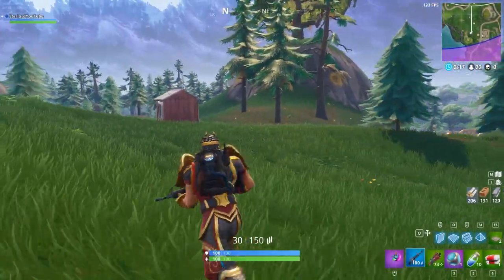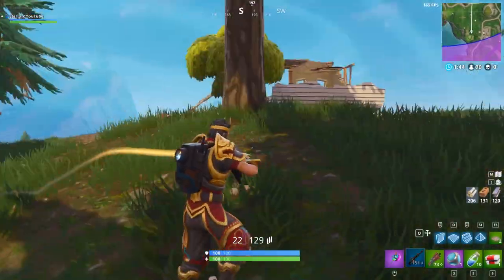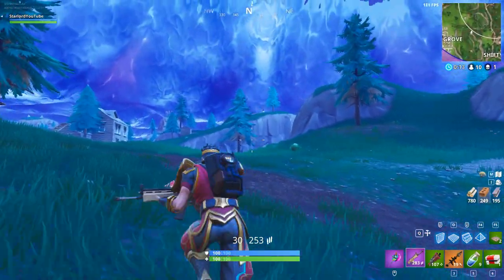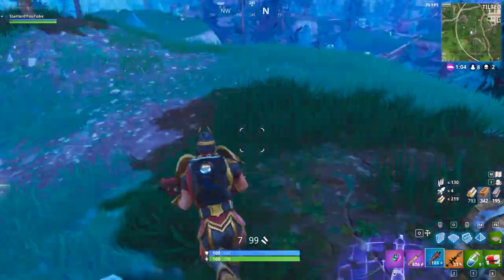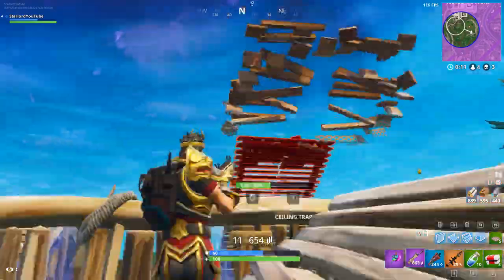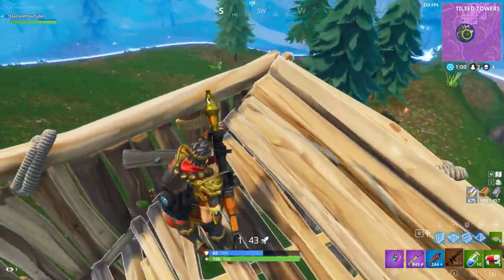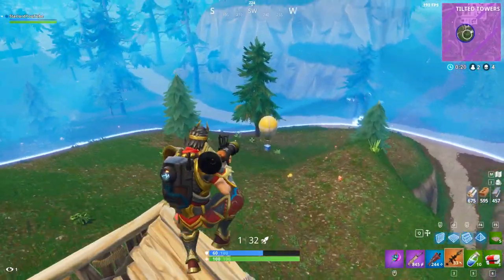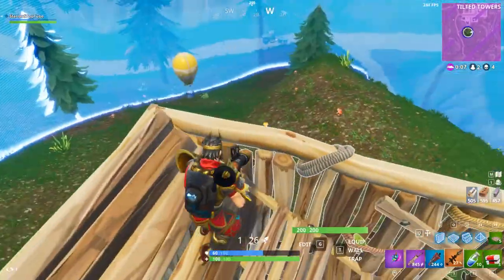*LEAKED* NEW BATTLE PASS SEASON CHALLENGES (WEEK 9) - Fortnite: Battle Royale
So the week 9 Battle Pass challenges have been leaked already, so this is pretty much what you guys can expect next week in Fortnite: Battle Royale. Enjoy!